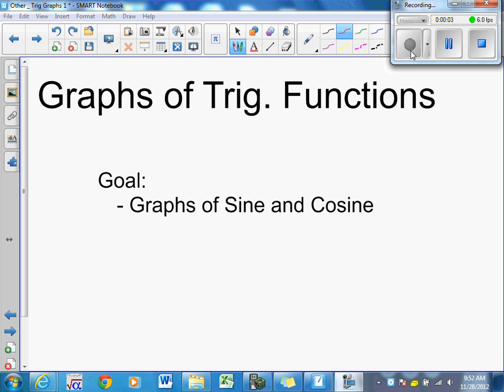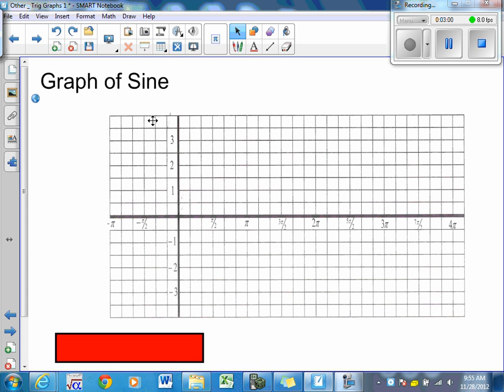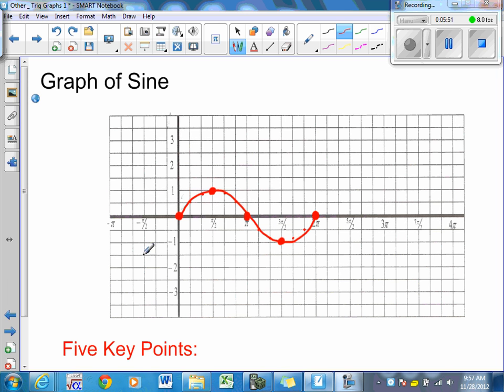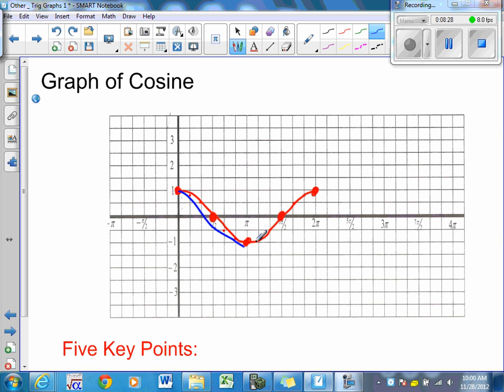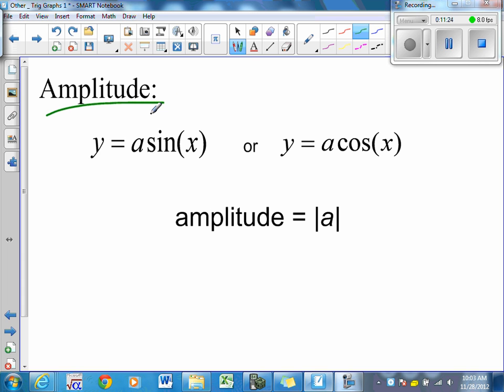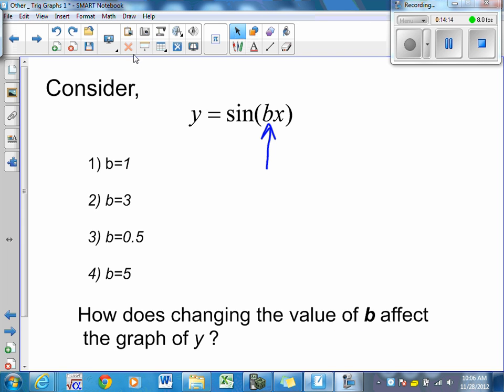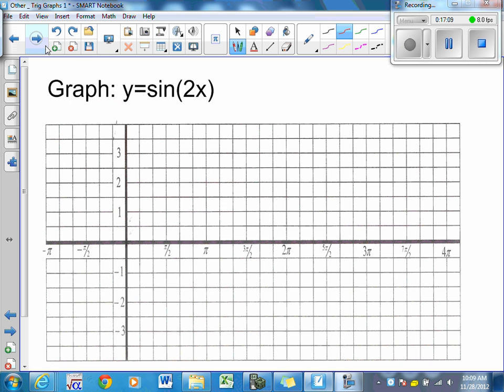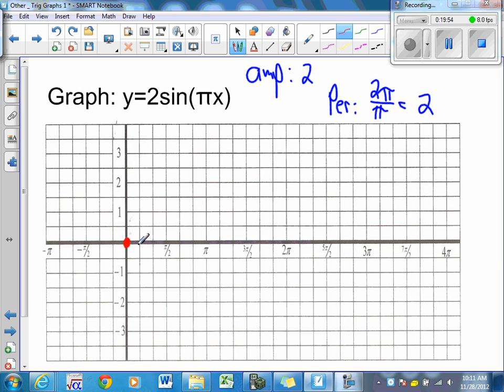5.4 Trig Graphs 1